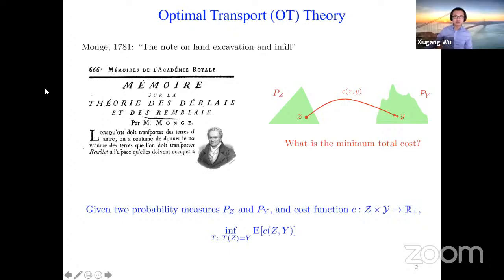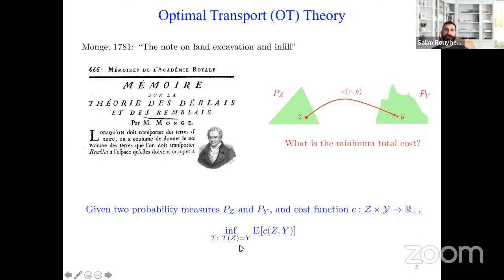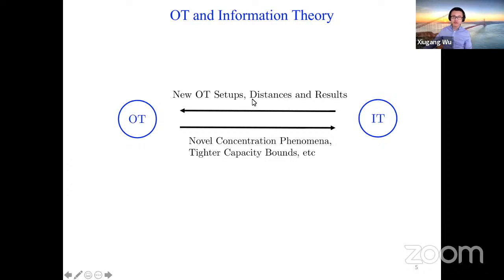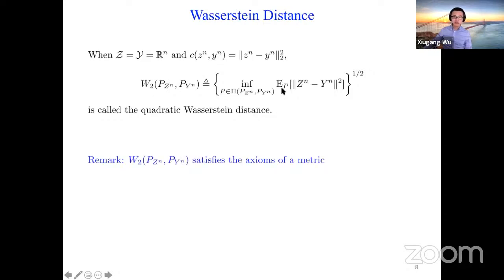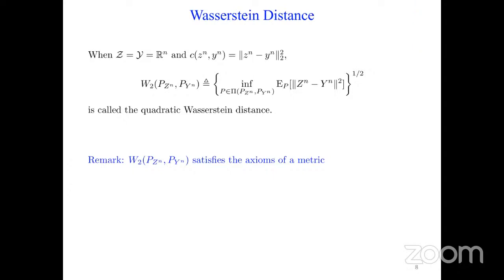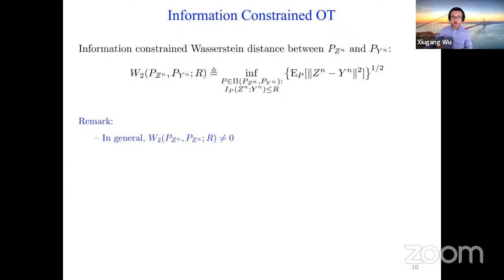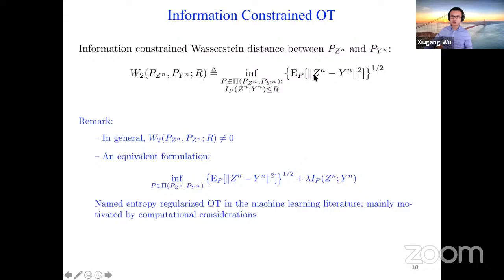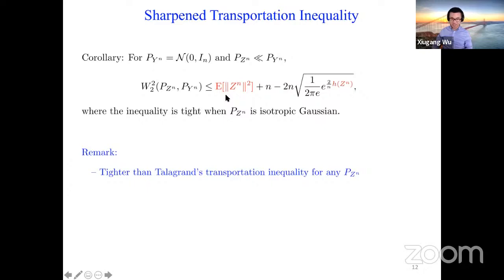S04E02-1: The one with Xiugang Wu talking about Information Constrained Optimal Transport (Part 1)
Title: Information Constrained Optimal Transport: From Talagrand, to Marton, to Cover

Abstract: The optimal transport problem studies how to  transport one measure to another in the most cost-effective way and has a wide range of applications from economics to machine learning. In this talk, we introduce and study an information constrained variation of this problem. Our study yields a strengthening and generalization of Talagrand's celebrated transportation cost inequality. Following Marton's approach, we show that the new transportation cost inequality can be used to recover old and new concentration of measure results. Finally, we provide an application of this new inequality to network information theory. We show that it can be used to recover almost immediately a recent solution to a long-standing open problem posed by Cover regarding the capacity of the relay channel.

Bio: Xiugang Wu is an assistant professor at the University of Delaware, where he is jointly appointed in the Department of Electrical and Computer Engineering and the Department of Computer and Information Sciences, and also affiliated with the Data Science Institute. Previously, he was a postdoctoral fellow in the Department of Electrical Engineering at Stanford University, and received his Ph.D. degree in Electrical and Computer Engineering from the University of Waterloo. His research interests are in information theory, networks, data science, and the interplay between them. He is a recipient of the 2017 NSF Center for Science of Information (CSoI) Postdoctoral Fellowship.